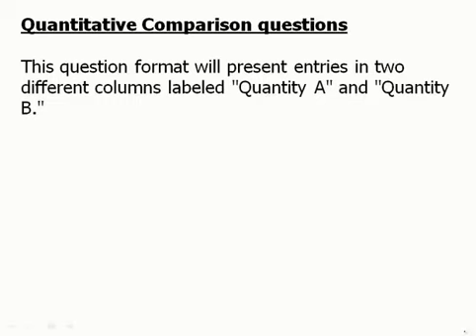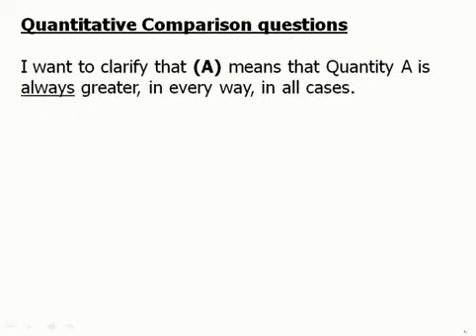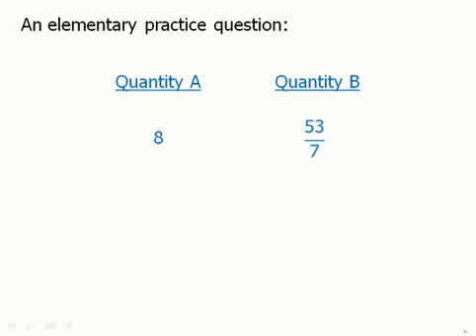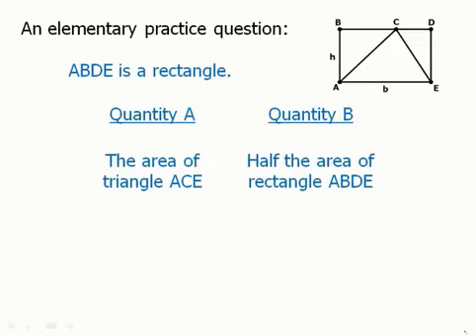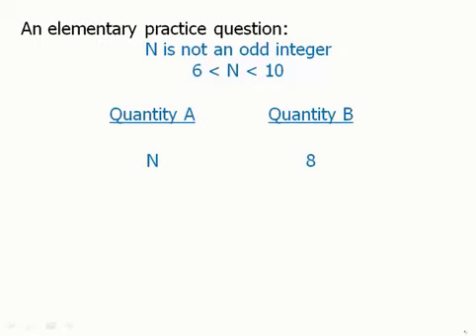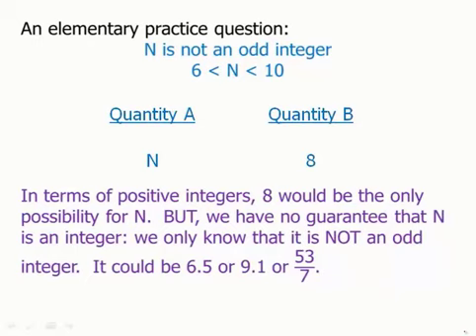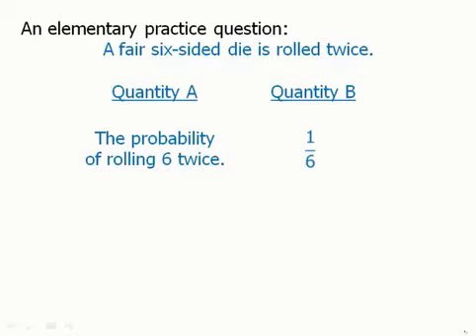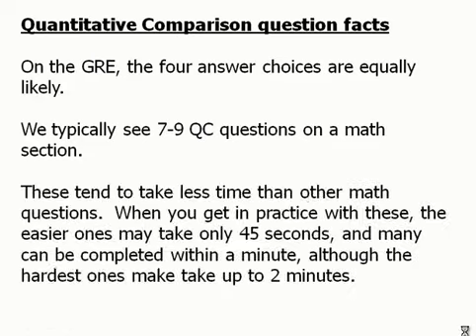9.-Intro-to-Quantitative-Comparison || gre || greexam || preprep || math || gre complete course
9.-Intro-to-Quantitative-Comparison-GRE